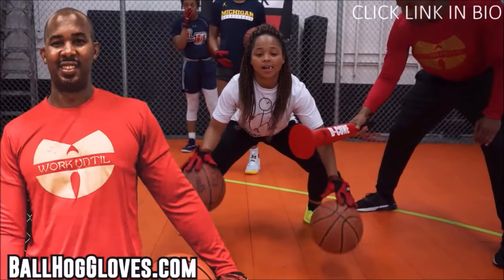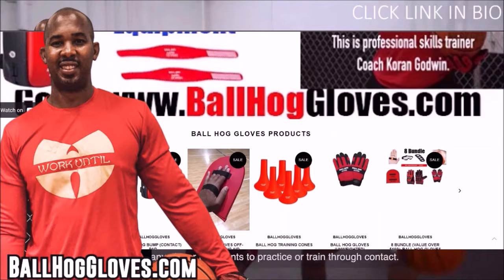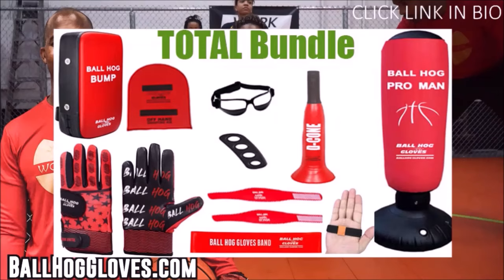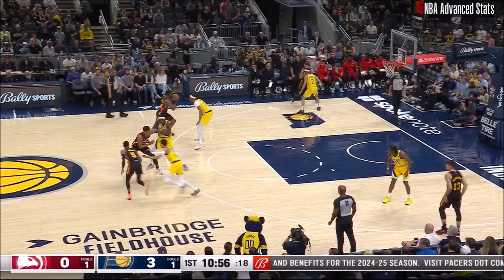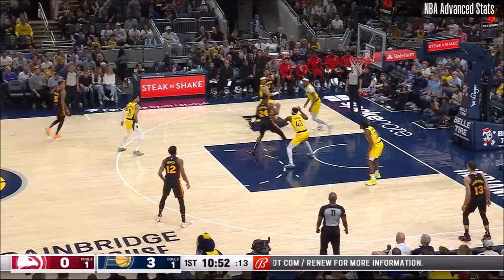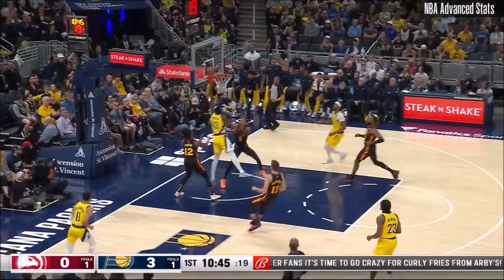Myles Turner 31 pts 12 rebs 4 blks vs Hawks 23/24 season